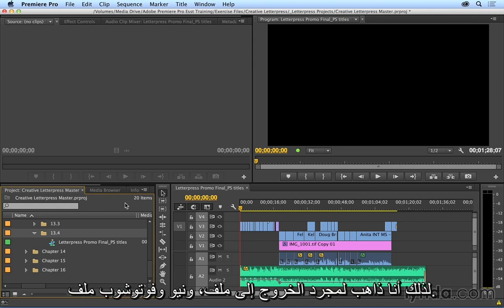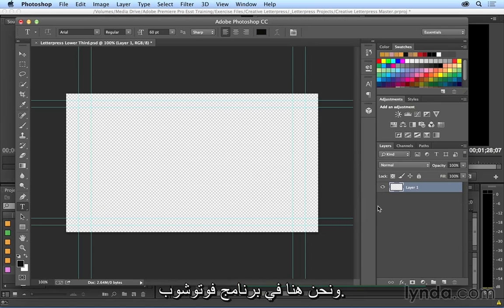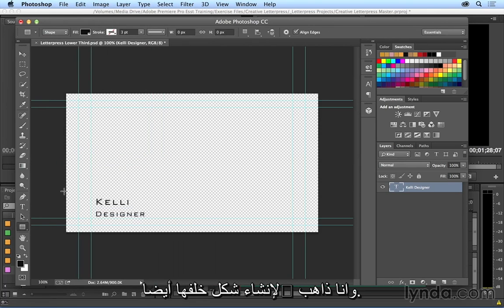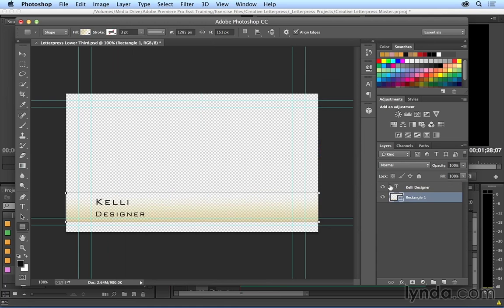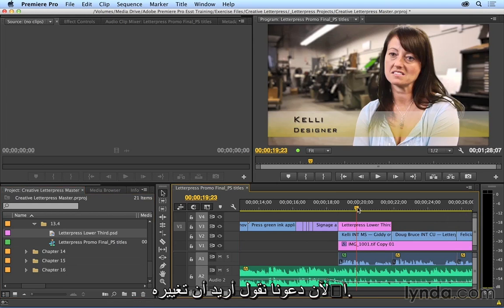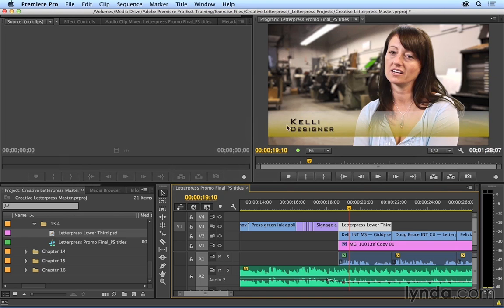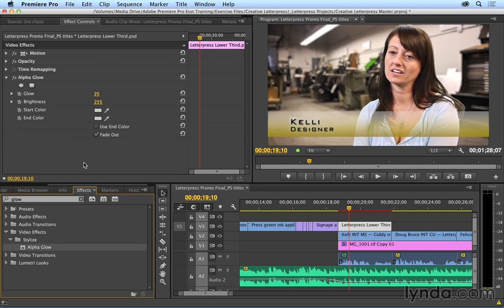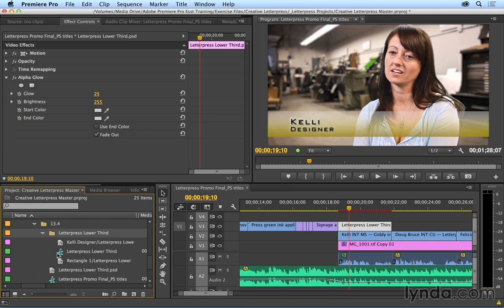14 04 working With Photoshop Titles In Premiere Pro 1